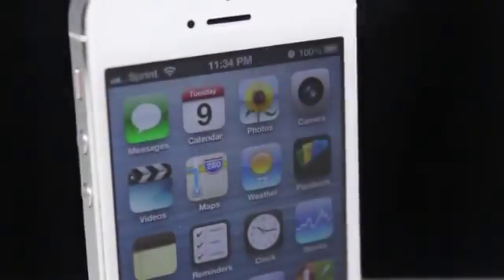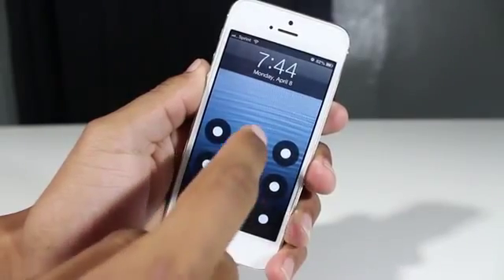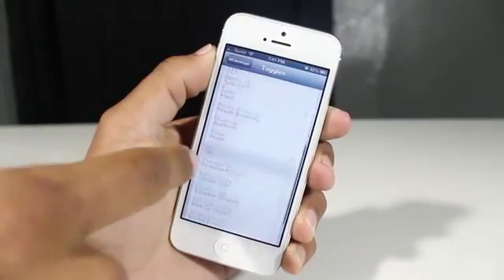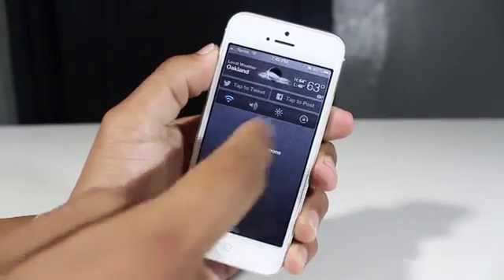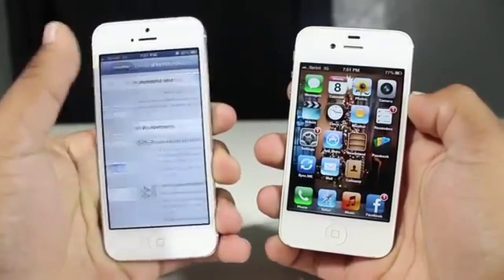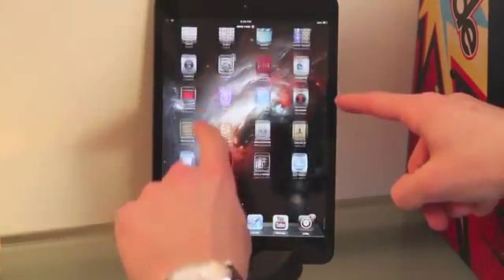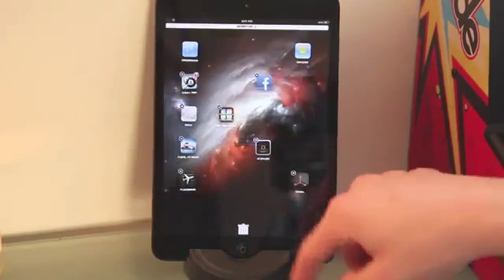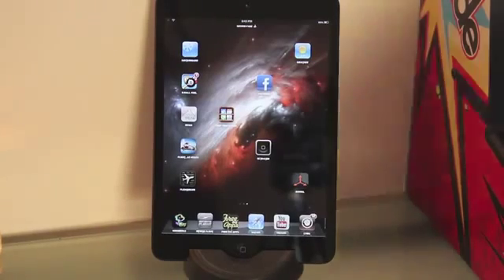Top 10 Of Our Favorite Cydia Tweaks April 2013